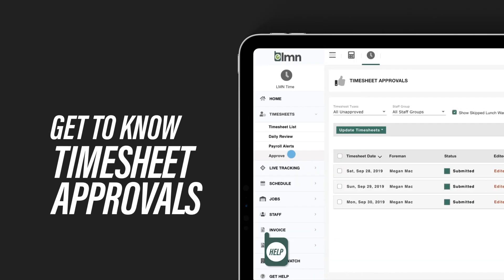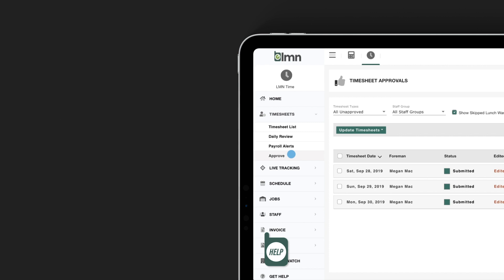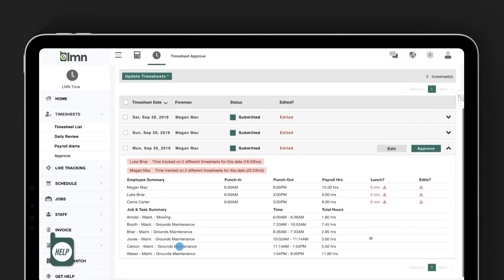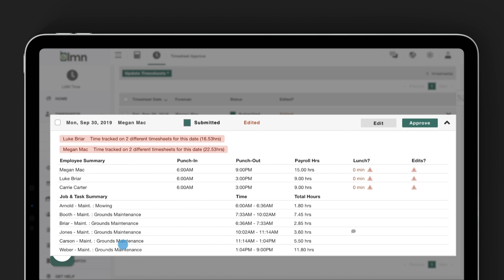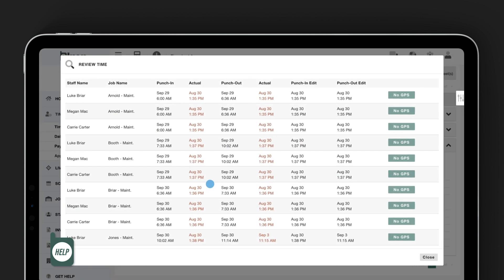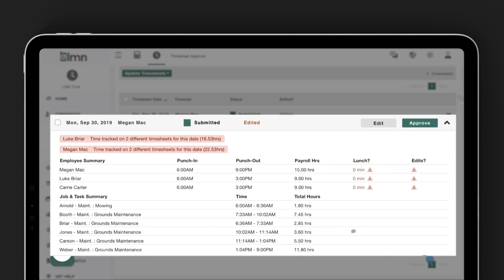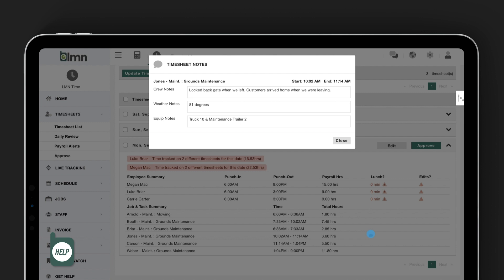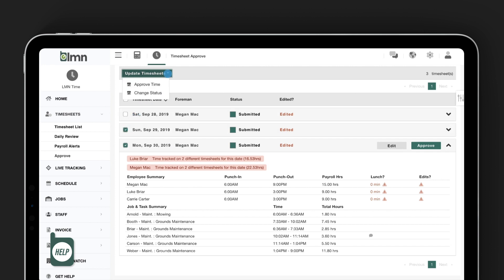19.10 Product Release - Timesheet Approvals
Access timesheet information quickly with the LMN 19.10 Product Release